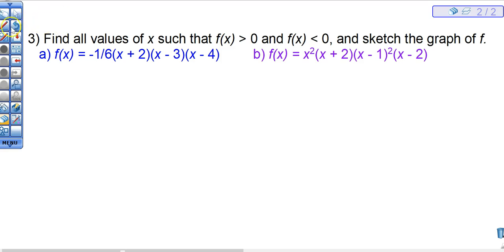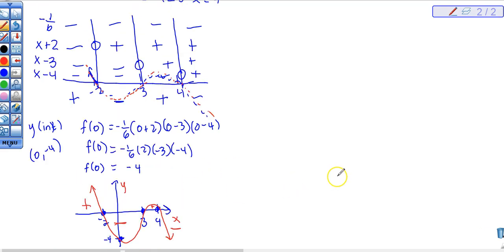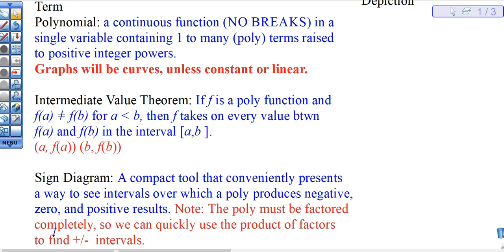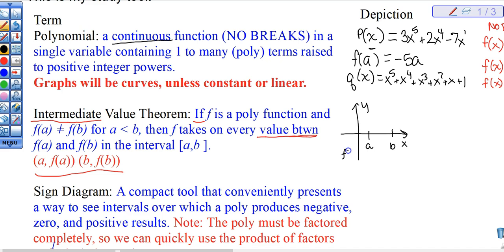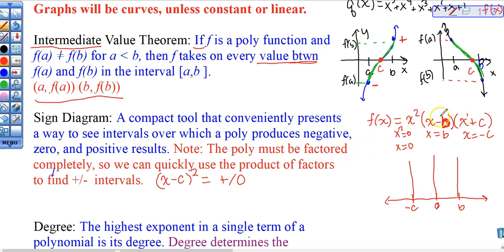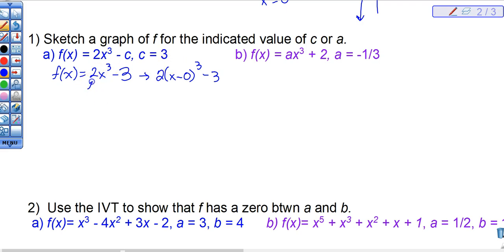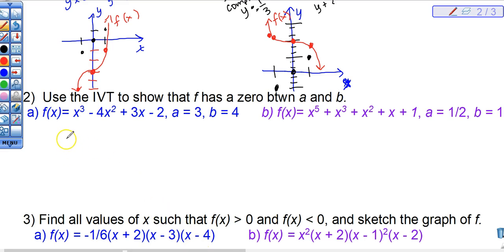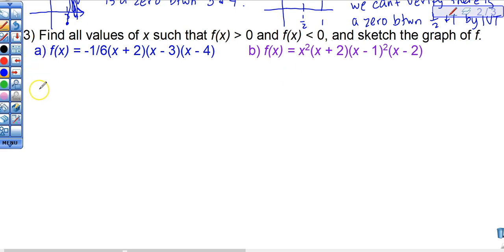4.1a Sketching Polys Intro and Intermediate Value Theorem